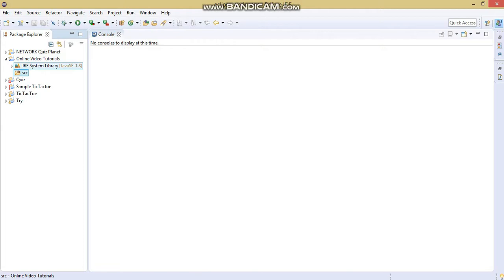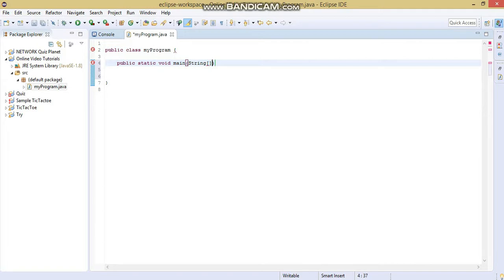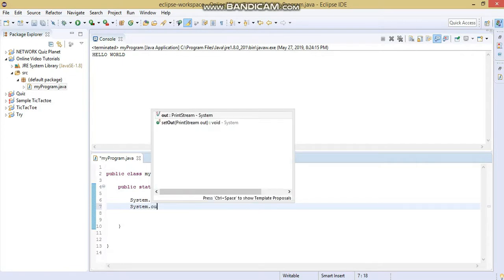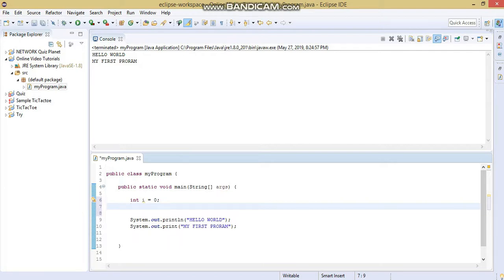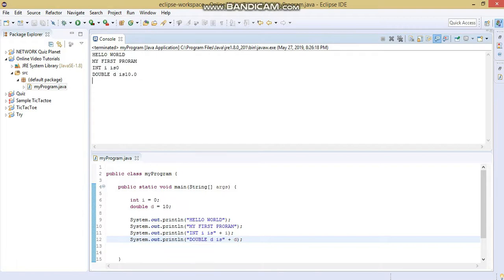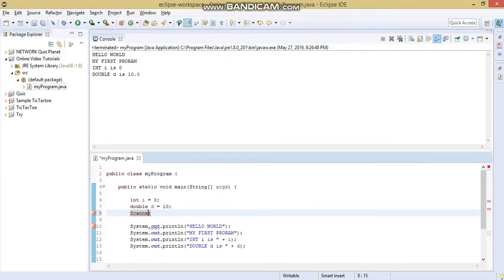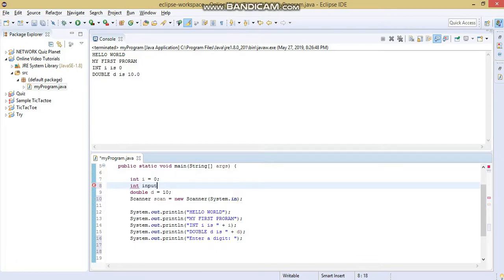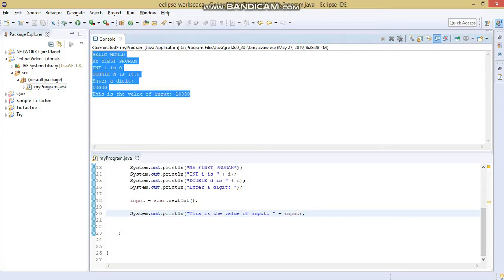[1] Object Oriented Paradigm - Introduction